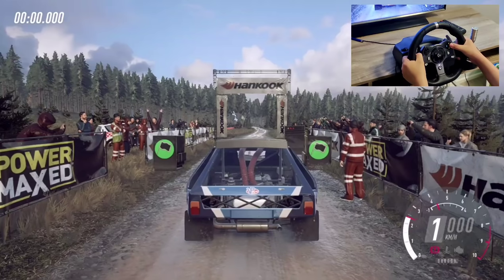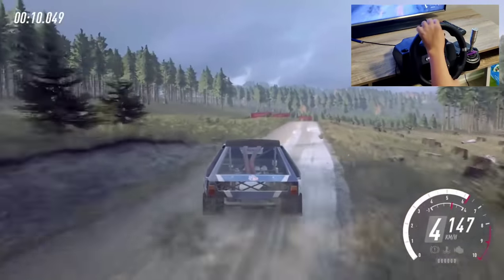Dirt Rally 2.0 | World Record Scotland | w/Wheelcam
Dirt rally 2.0 scotland world record
Annbank station world record